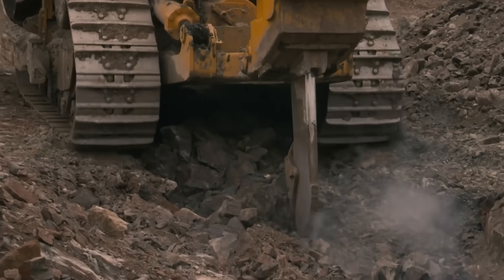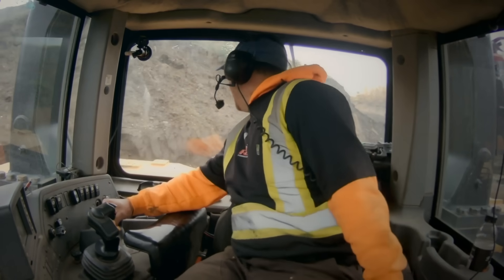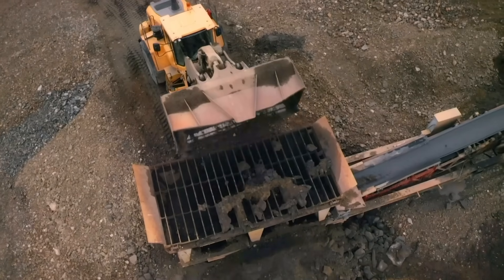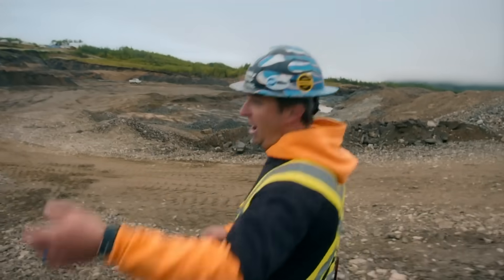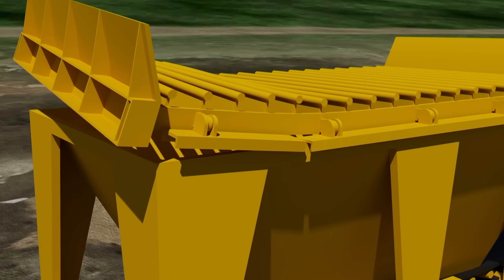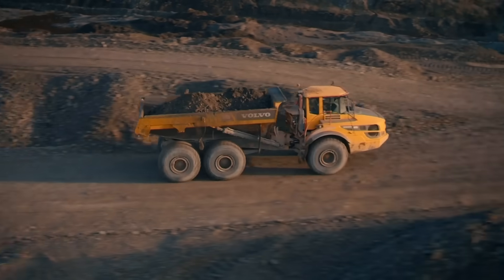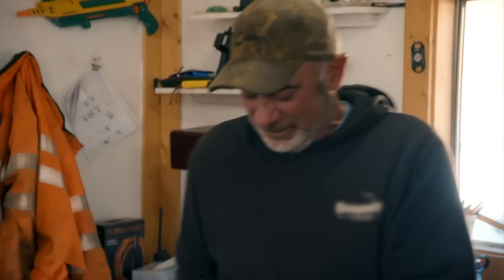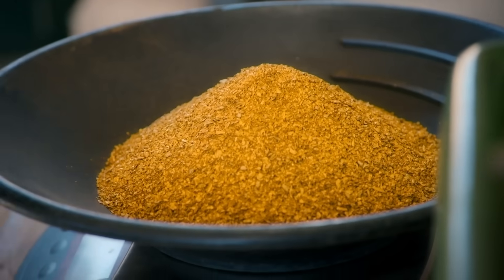Parker's Team Strikes Gold Worth $1 MILLION | Gold Rush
Parker's dedicated team hit the jackpot, unearthing gold with a staggering value of $1 million.